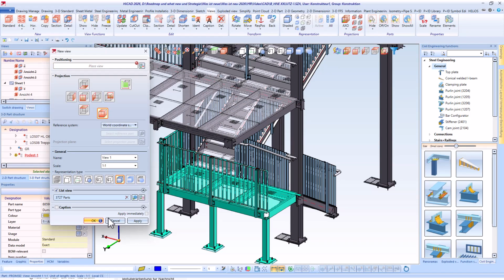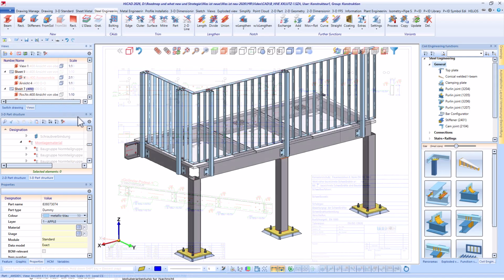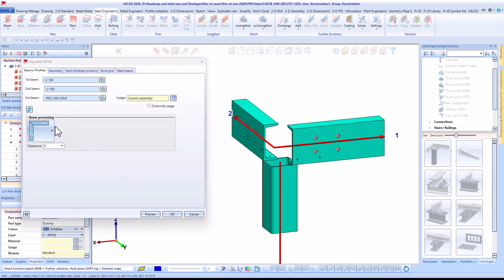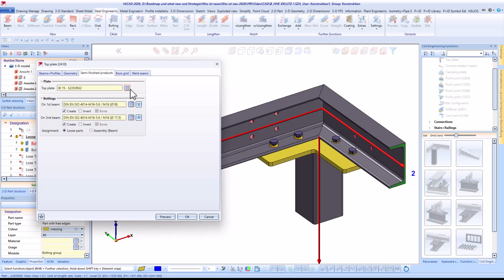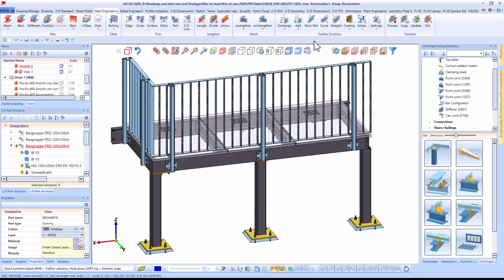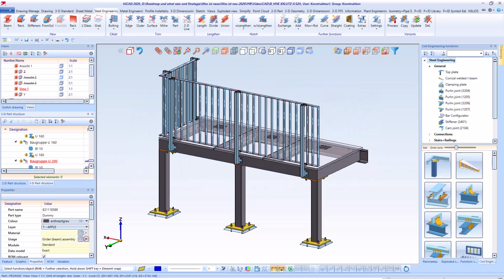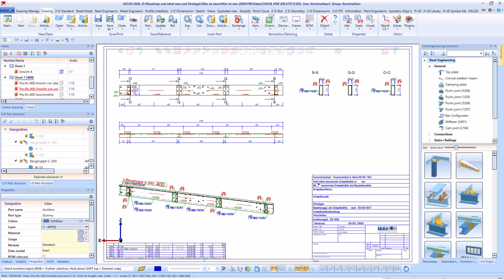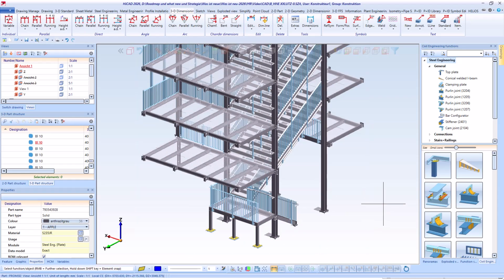HiCAD 2026 | Novità nella Carpenteria metallica: giunzione con piastra di testa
"Nella nuova versione HiCAD 2026 è disponibile, nella sezione delle Funzioni di Ingegneria civile, la nuova giunzione di Carpenteria metallica ""Piastra di testa"".
Con questa giunzione è possibile collegare un profilo (ad es. un pilastro) tramite una piastra di testa con altri due profili che si incrociano. Inoltre, sono state implementate diverse migliorie per la derivazione automatica dei disegni. Queste riguardano, tra l'altro, la quotatura automatica di componenti identici che si trovano nella stessa posizione rispetto alla parte principale.
Inoltre, i componenti aggiunti possono ora essere annotati in modo diverso a seconda del tipo di parte."